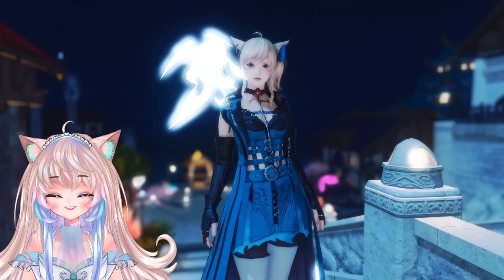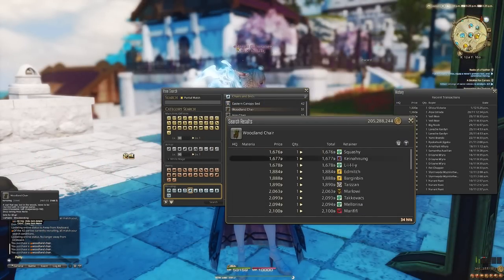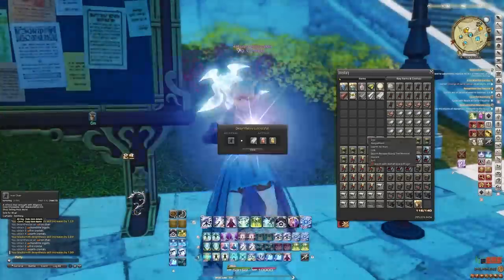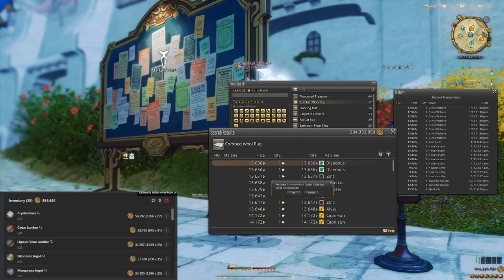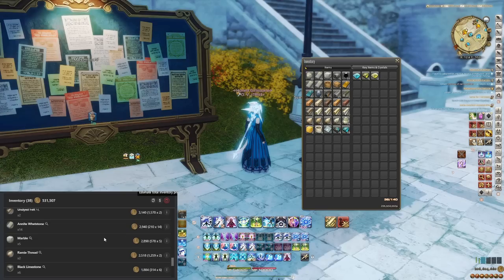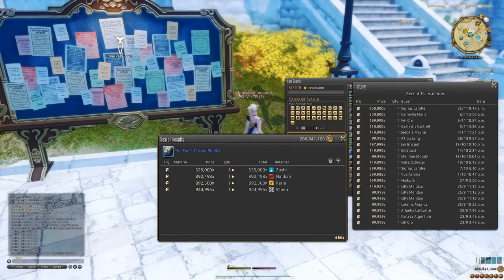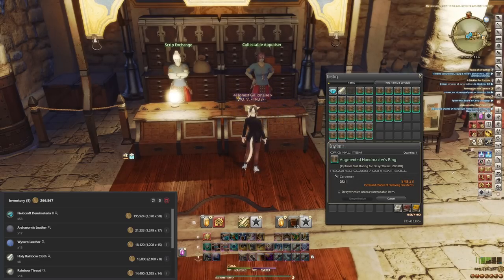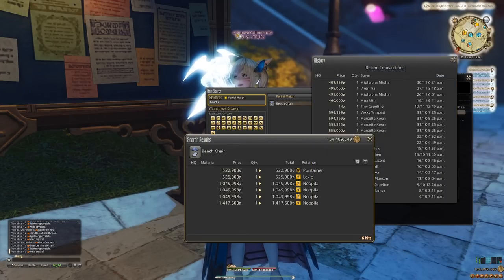Desynthesis Gilmaking the ‘Right’ Way! updated 2022 | New Methods, Old Methods, Investment vs Profit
🎀💎 Hello everyone! Today I wanted to go over the best way to make gil with only Desynthesis in 2022! Things have changed a ton since my last desynthesis video, and I invested in all sorts of things this time. If you wanna see the price comparisons, investment vs. profit, and the Teamcraft list for everything here, It’s gonna be all here in this video.

With all that being said, lets get into it!

💎 Chapters 💎

00:00 - 00:56 - Intro

      00:56 - Desynth Types + Lists

      01:31 - Low Investment Desynthesis

      03:09 - Desynthing Inventory 1 + Profit Made

      05:39 - Desynthing Inventory 2 + Profit Made

      06:10 - Desynthing Inventory 3 + Profit Made

      06:54  - Desynthing Inventory 4 + Profit Made

      08:04 - Desynthing Inventory 5 + Profit Made

      08:32 - Desynthing Inventory 6 + Profit Made

      09:00 - Desynthing Inventory 7 + Profit Made

      10:20 - High Investment Desynthesis

      12:28 - Cheap Desynthesis with White Scrips

      15:25 - Glamour Desynthesis

      16:19 - Fish Desynthesis + List

      20:43- Closing Thoughts + Thanks!

Gil Resources in the Resources From the Resources Channel!

💎 Support Me! 💎

▬▬▬▬▬▬▬▬▬▬🎀💎 CREDITS 🎀💎▬▬▬▬▬▬▬▬▬▬

▬▬▬▬▬▬▬🎀💎 TAGS 🎀💎▬▬▬▬▬▬▬▬

FFXIV
FFXIV Endwalker

FFXIV Endwalker patch 6.3

FFXIV Patch 6.3

FFXIV Low Level Crafting

FFXIV Niche Crafting

FFXIV Expensive Crafting
FFXIV How To Make Gil
Final Fantasy 14 Gathering